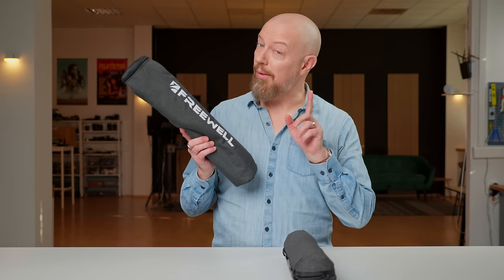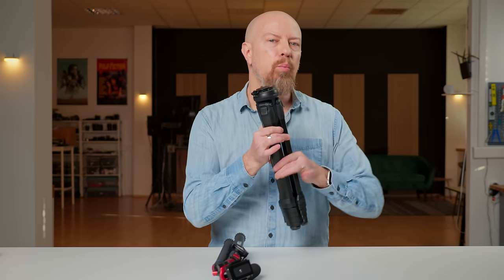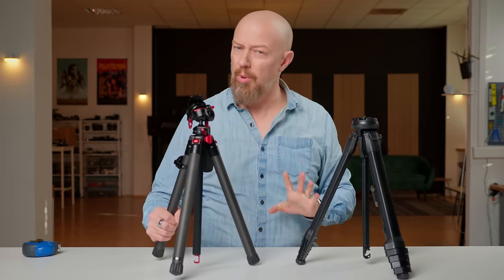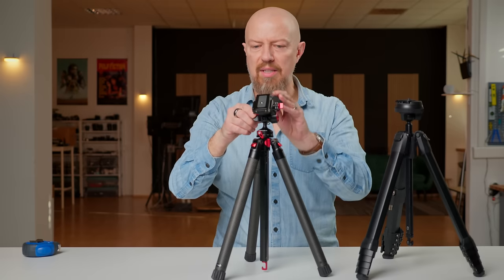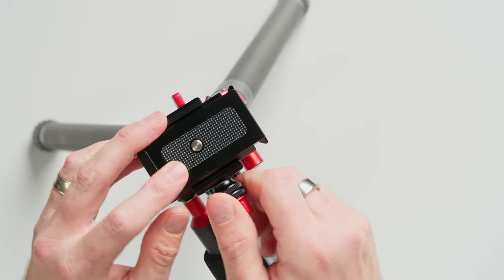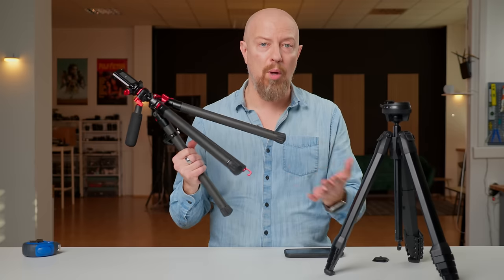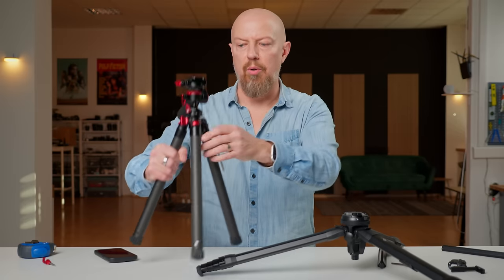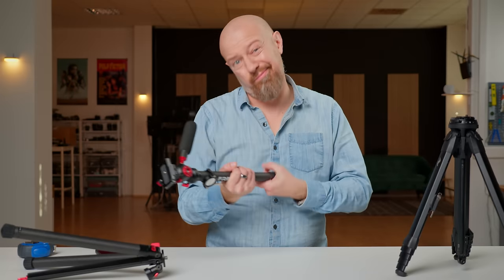the NEW king of travel tripods?? Peak Design Travel Tripod vs the NEW Freewell Real Travel Tripod!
Which travel tripod do YOU think is the best? Is the Peak Design dethroned?

🔴 Freewell Real Travel Tripod (save $50 for the first two weeks!)
🔴 Peak Design Travel Tripod (Carbon Fiber)
🔴 Peak Design Travel Tripod (Aluminum)

Full spec comparison in chart form (including weight capacity) is

FYI if you join the channel as a member you will have access to a private Discord server which could be a good place to ask questions, and of course you’ll be helping support the channel!

00:00 Start
00:25 Tripod carrying case
01:39 Folded length
02:10 Design aesthetics
03:06 Tabletop setup (non-extended legs)
03:28 Two stop vs three stop leg spread
03:57 Included accessories (AirTag holder!)
05:12 Tripod heads
07:15 Camera mounting plates
08:04 Phone mounting hidden accessories
09:48 Bottom hook (camera bag / stabilization hook)
10:36 Disassembling center column (shorten column)
11:33 How low can you go? (lowest point comparison)
12:29 Inverted center column mounting
13:08 Tripod weights
13:47 Leg opening mechanisms
14:34 Freewell monopod feature!
15:07 Freewell 1/4-20 mounting points
17:22 Setup speeds
18:23 Maximum heights
19:21 Price of Freewell vs PeakDesign (and some final thoughts)

Introduction:
This comparison explores the Peak Design Travel Tripod and the Freewell Real Travel Tripod, analyzing their design, accessories, setup speed, weight, and prices.

Case Design:
Comparing cases, Peak Design's is slightly larger with a non-adjustable handle, while Freewell's offers more versatility with a traditional strap.

Size and Aesthetic Design:
Peak Design's elegant, compact hexagonal design contrasts with Freewell's traditional round style. Peak Design's sleekness may appeal to users seeking a visually striking option.

Tabletop Setup:
Peak Design offers a slightly lower minimum height, but Freewell's extra leg expansion stage allows potential lower settings.

Accessories:
Both tripods provide a tool for tightening, while Freewell features an AirTag holder for added security.

Head Design:
Peak Design's traditional ball head vs. Freewell's combination of a video and ball head. Videographers will need to pay special attention to this difference.

Quick-Release Plate:
Both feature unique quick release plates; the Peak Design is compatible with other PD accessories and the Freewell incorporates a phone holder in its plate. (The Peak Design also has a phone holder hidden in its center column).

Center Column Disassembly:
Both allow disassembly for lower placement, and column inversion for on-the-ground camera placement.

Setup Speed and Weight:
Freewell's single-release mechanism offers quicker setup, and its significantly lighter weight is crucial for portability.

Price Considerations:
Peak Design's excellence comes at a higher cost: $380 for aluminum and $600 for carbon fiber. Freewell offers competitive pricing at $300, with an early launch special at $250.

Conclusion:
Choosing between Peak Design and Freewell depends on individual preferences, needs, and budget. This comparison provides insights for an informed decision.

- PhotoJoseph
Sync ID MB013ZIC7EF3UZBl d